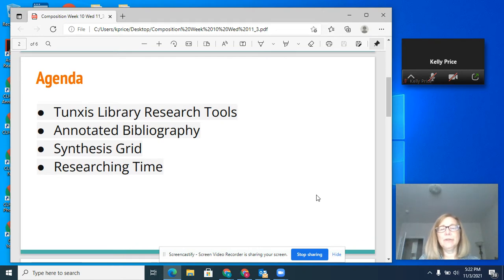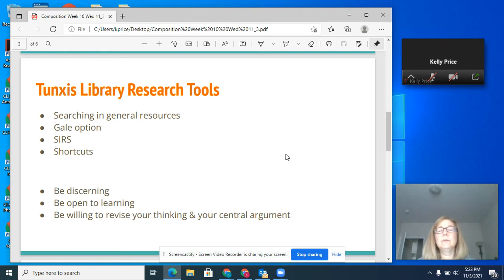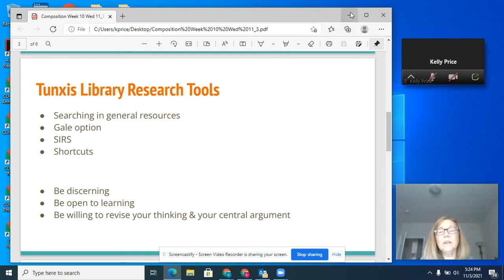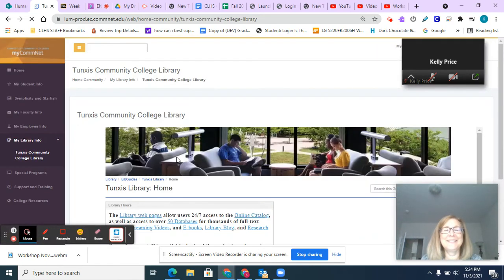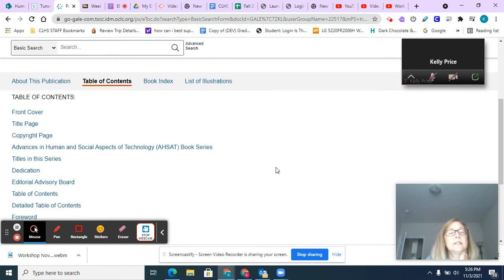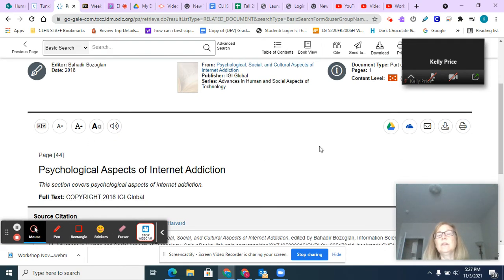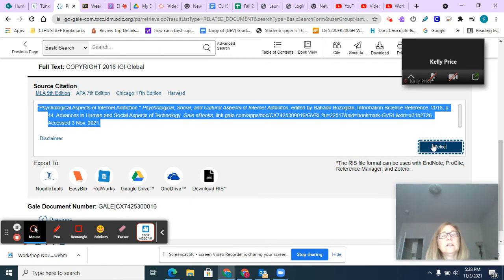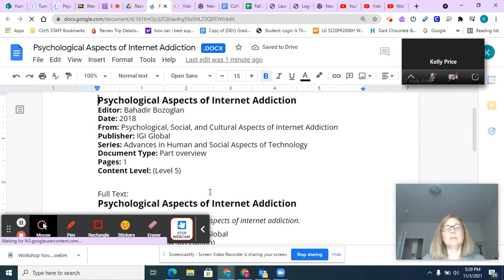November 3 - Tunxis Library - Gale Access & Tools